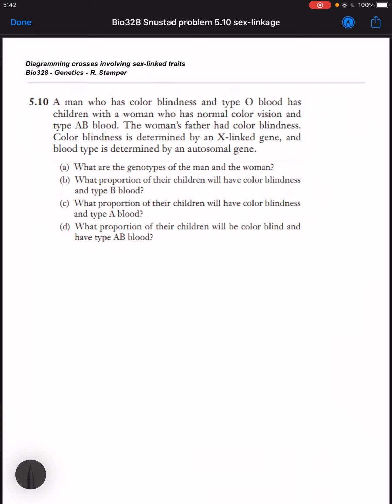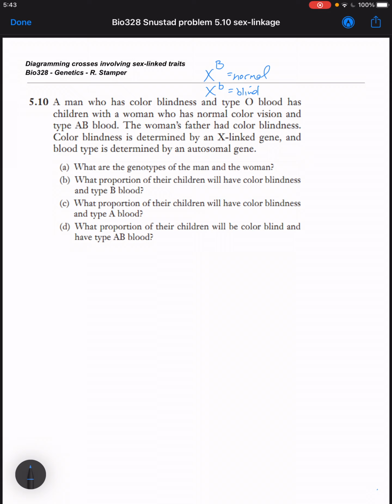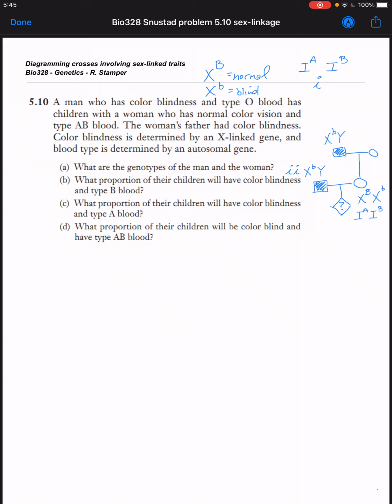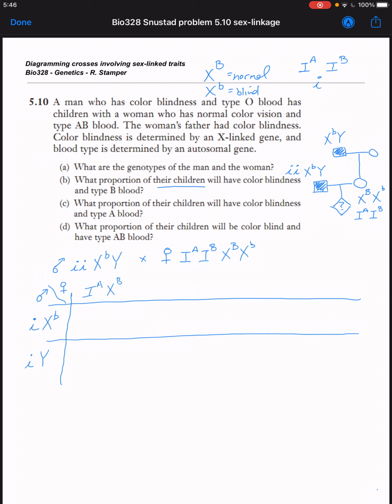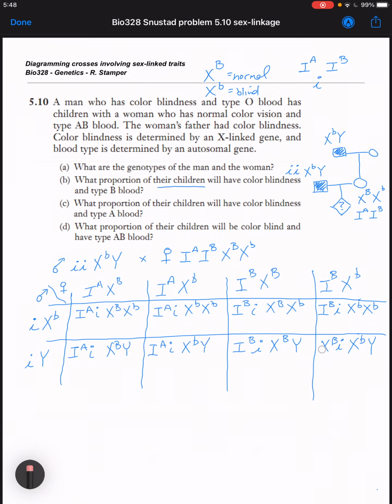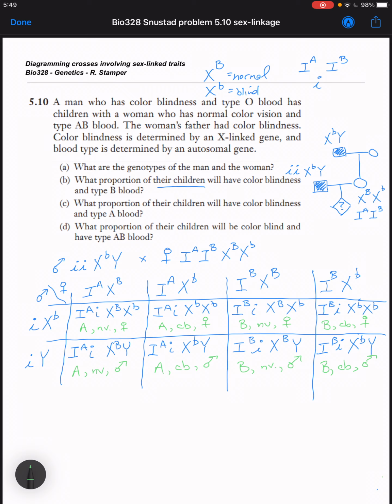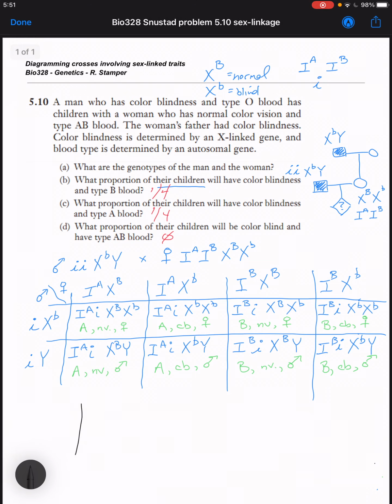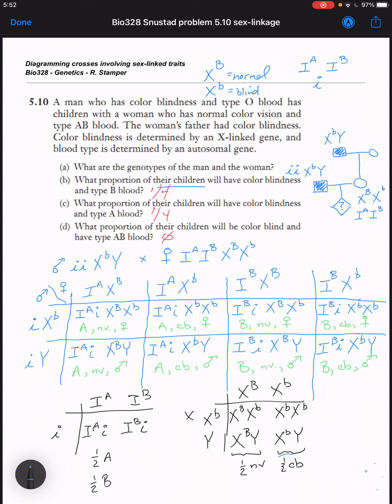Snustad problem 5 10 sex linkage walkthrough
This video describes how to analyze a multi-gene cross that involves a sex-linked trait. It is a walkthrough of problem 5.10 from the Snustad textbook.